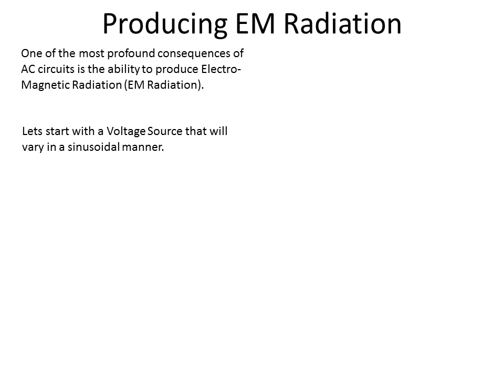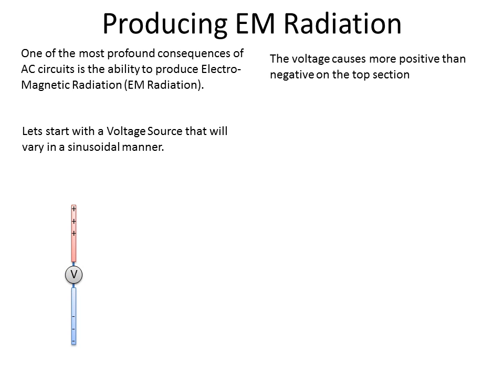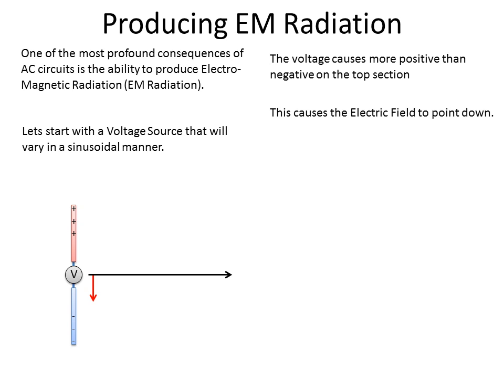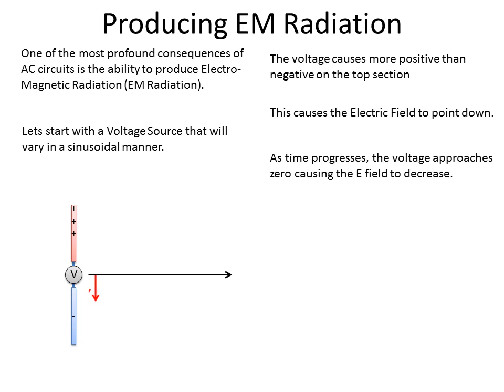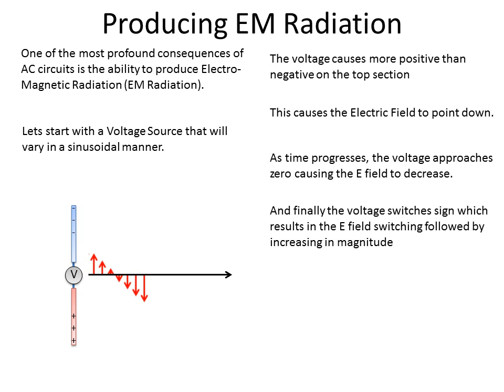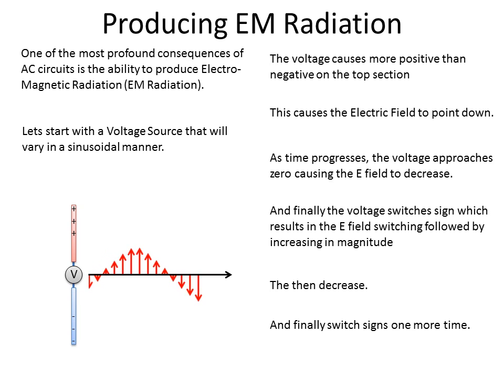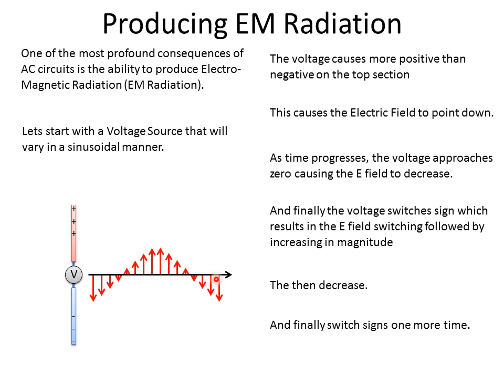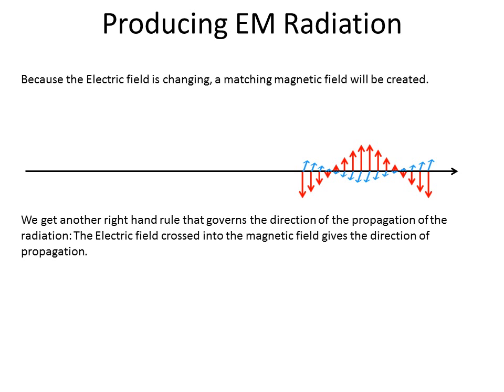AC Circuits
9. Producing EM Radiation